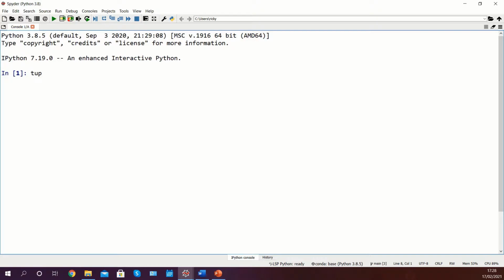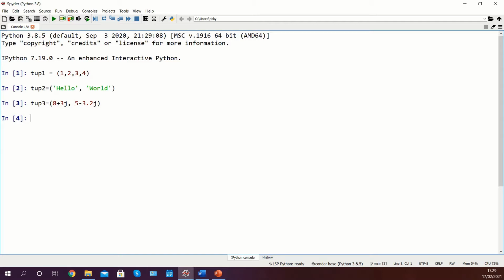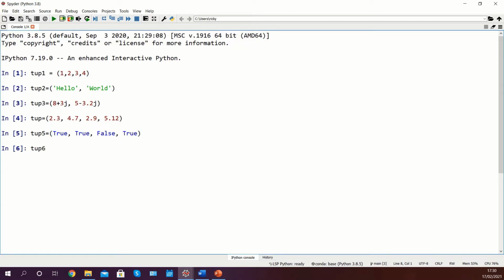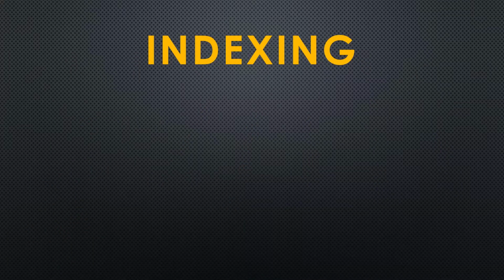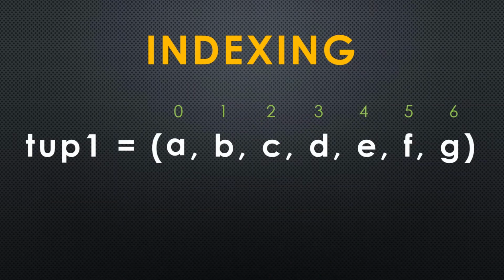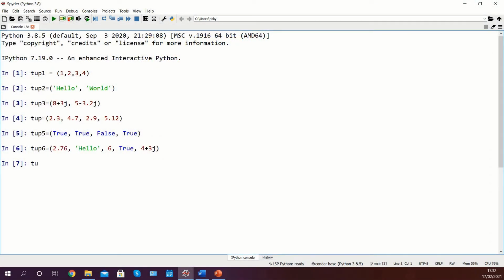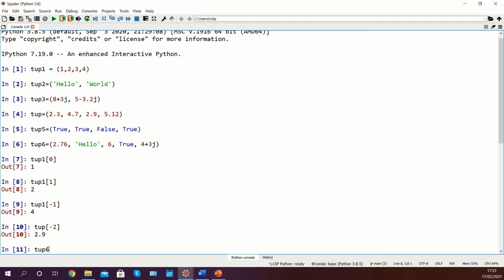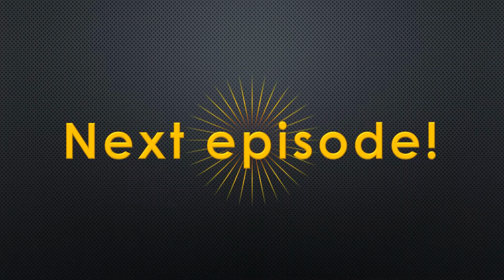Python Tutorial #5 - Tuples & Indexing Part 1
Learn how to create and operate with tuples, as well as how to use basic indexing techniques to extract data from any series.